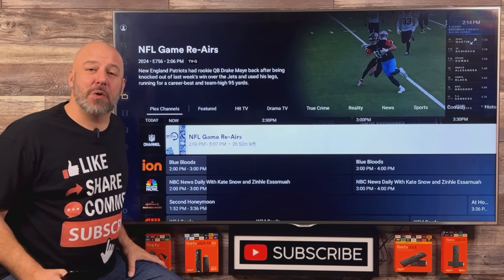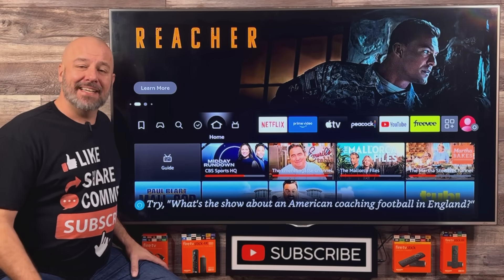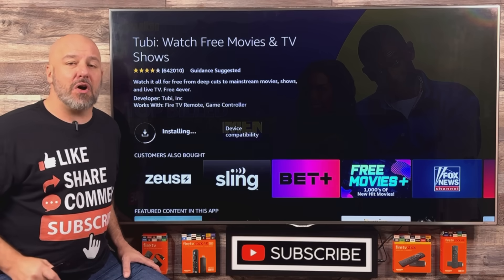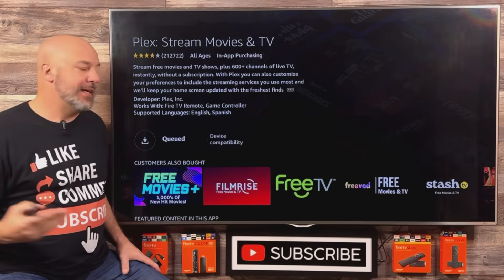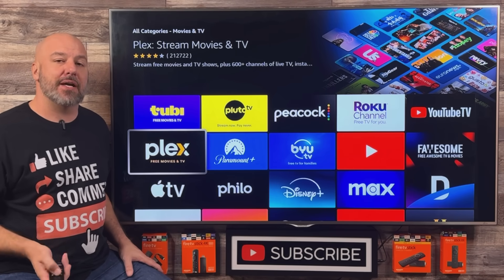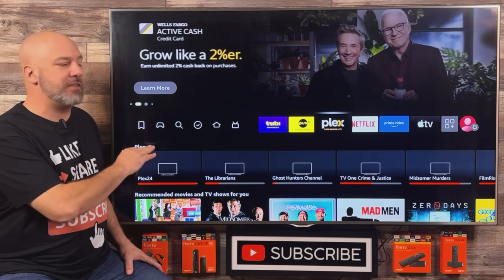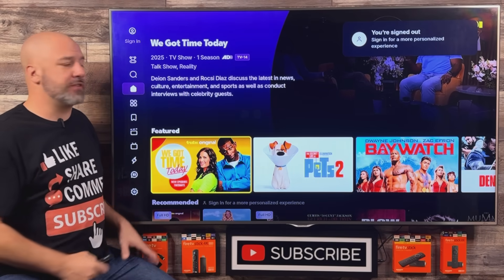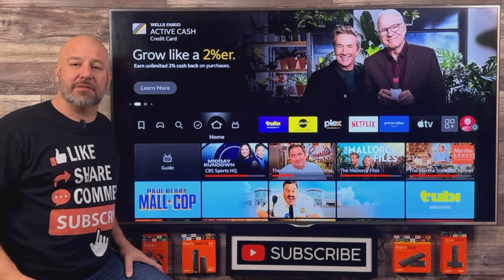1,000's of FREE LIVE TV Channels on any Fire TV Stick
1,000's of FREE LIVE TV Channels on any Fire TV Stick

 🛑NOT compatible with Apple or Roku devices! These apps are ANDROID.